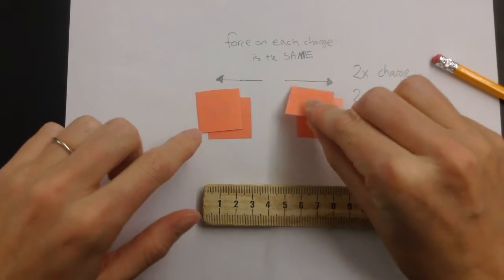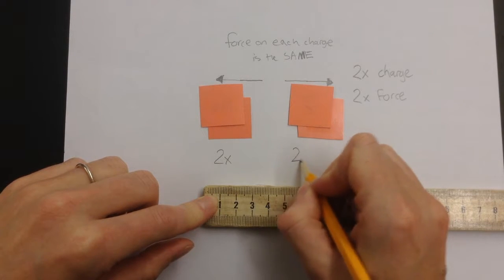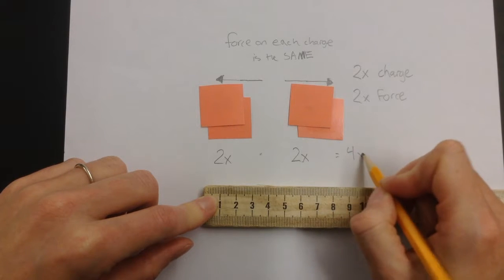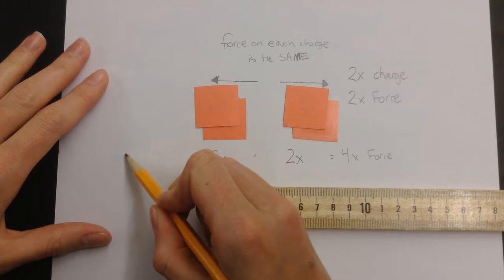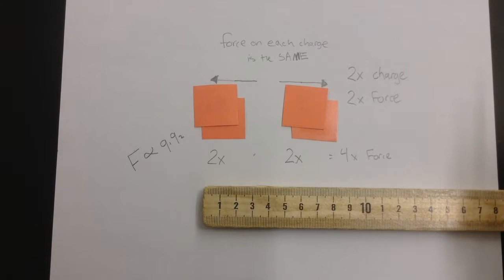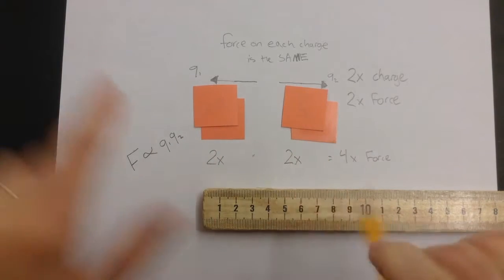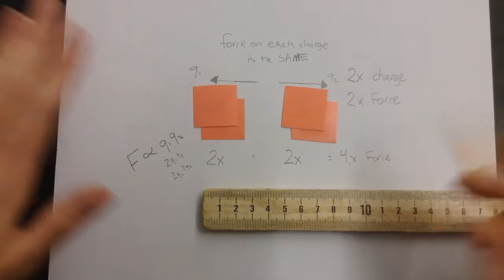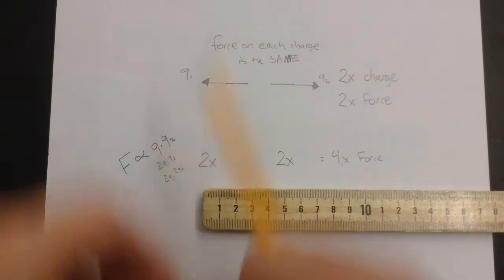Electric Force - Qualitative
This video discusses electric force from the perspective of how the forces change when something in the system changes.